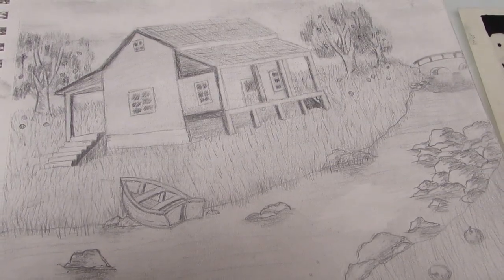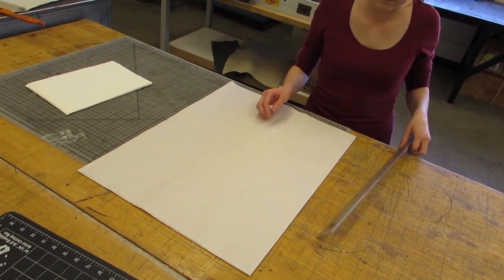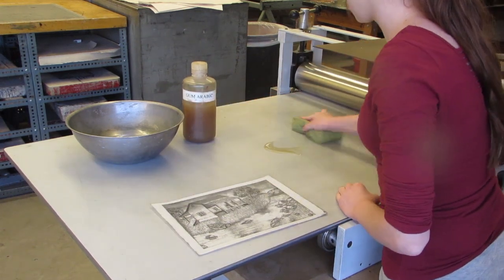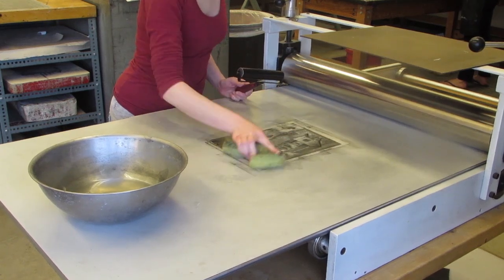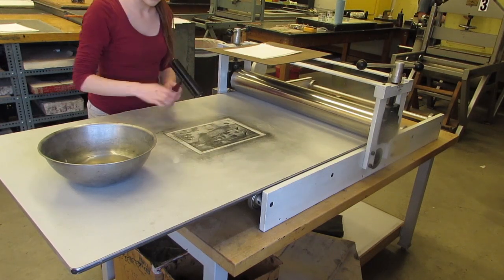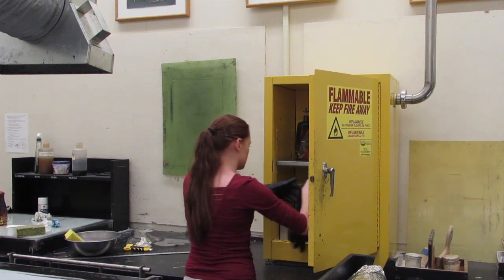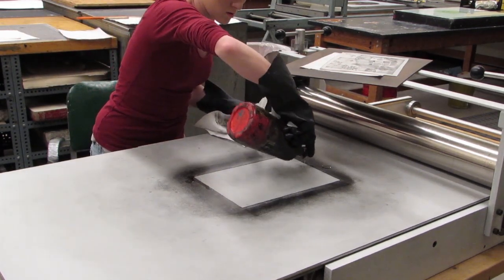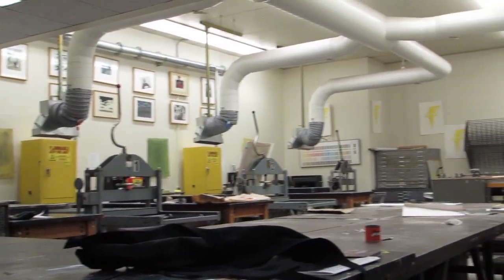Lithography on a Pronto Plate